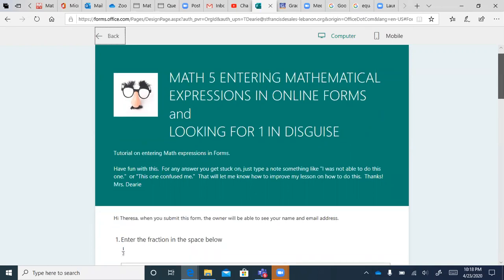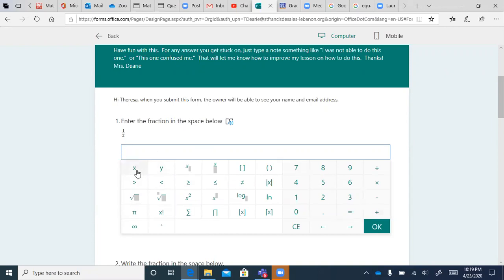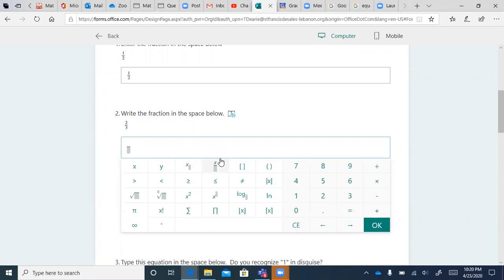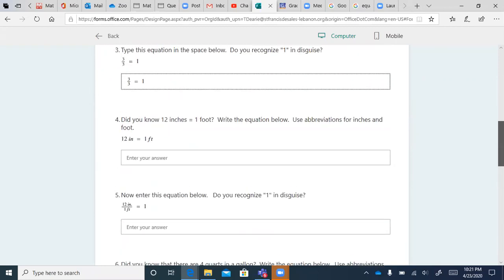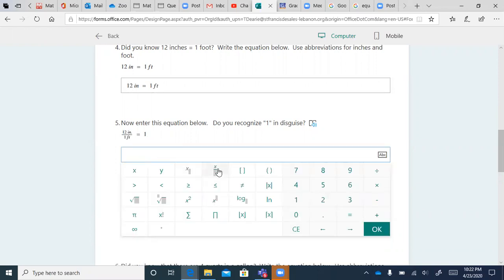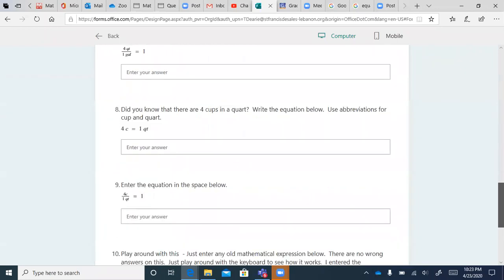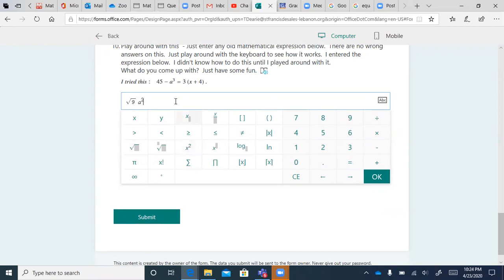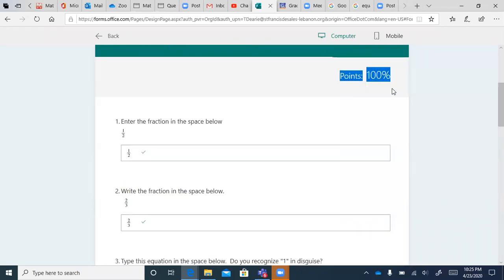MATH 5 Entering Mathematical Expressions in online form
This is a video tutorial teaching students to use mathematical expressions in online forms.  Tutorial using MS Forms